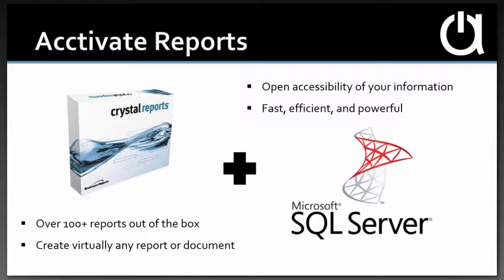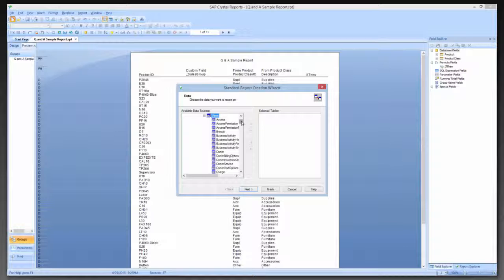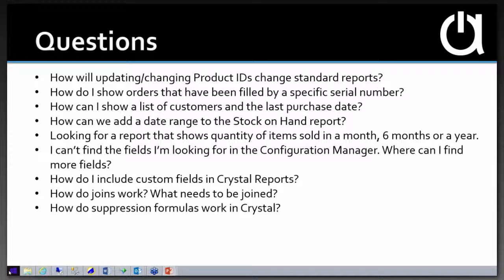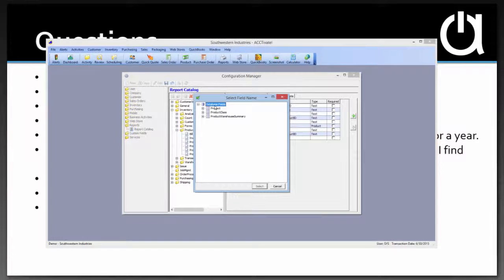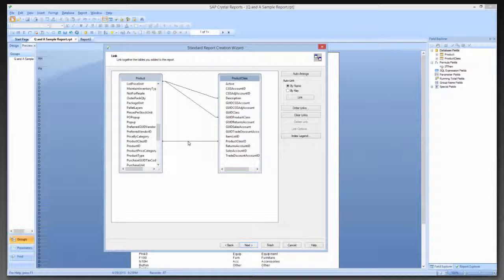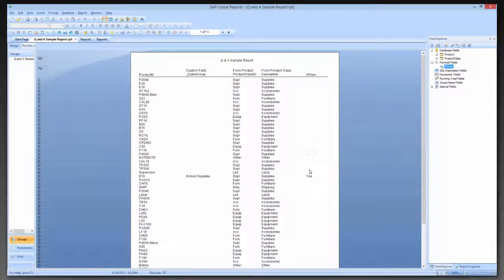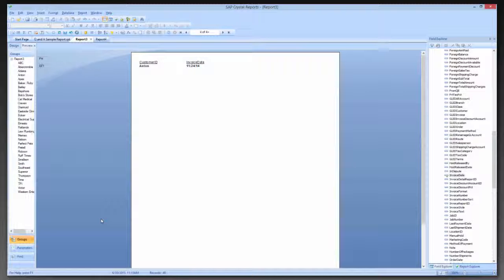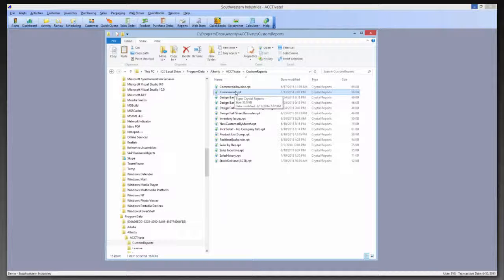Reporting Q&A with Donovan Sachs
During this webinar, we took questions from attendees on all sorts of areas as they relate to Acctivate Reports. Questions like, “Are Booked Orders part of the Open Order Report?” to “How would I create a customized Invoice?” This is the second installment of the Reporting Inside and Out webinar presented by Donovan Sachs with Alembic Computer Services.